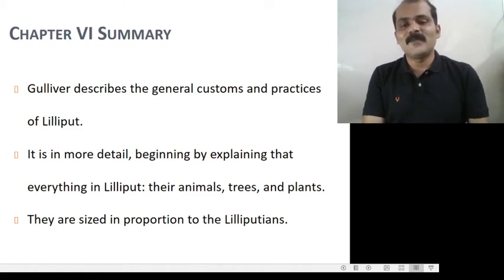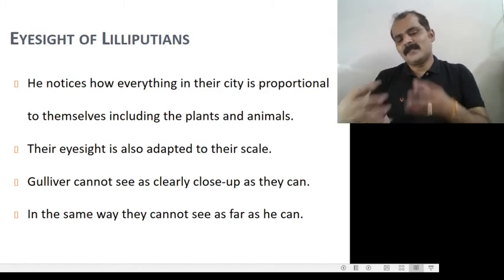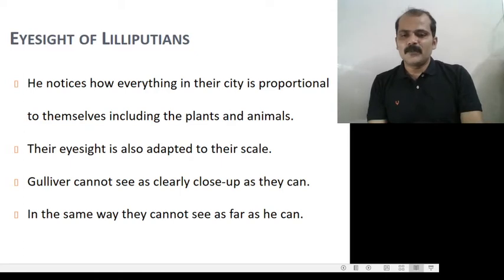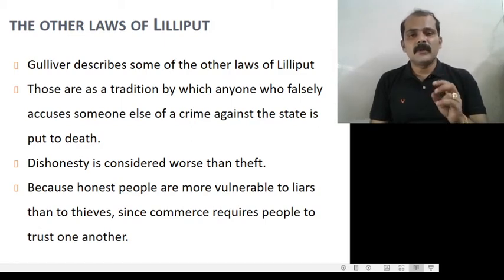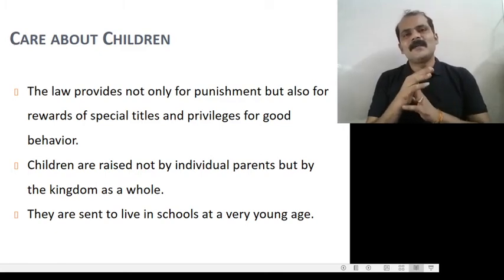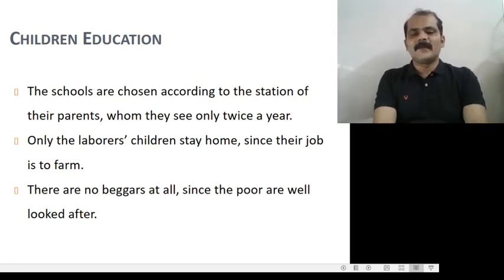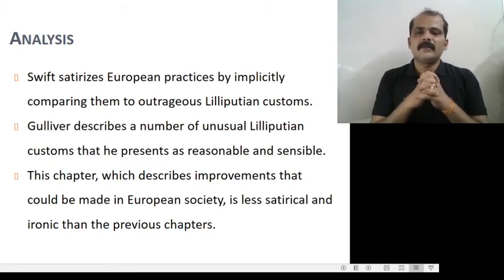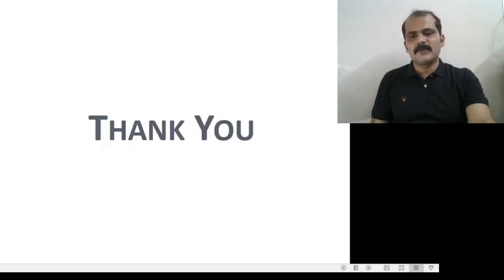Jonathan Swift’s Gulliver’s Travels -The voyage to Lilliput, Chapter 6 Summary By Dr.Visweswaraiah S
This video is about Jonathan Swift’s Gulliver’s Travels (Part – One)
The voyage to Lilliput, Chapter VI Summary Presnted by Dr. Visweswaraiah S, Assistant Professor of English.